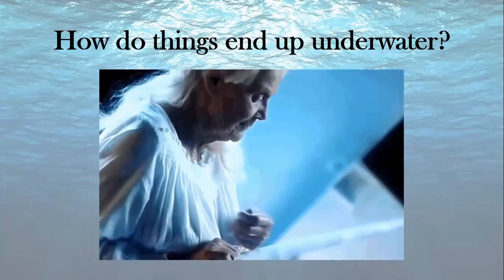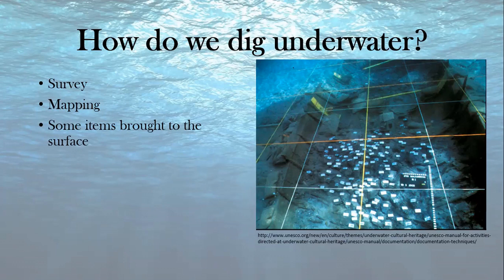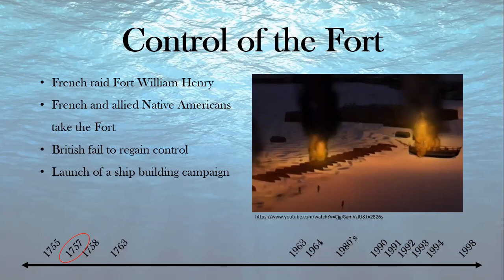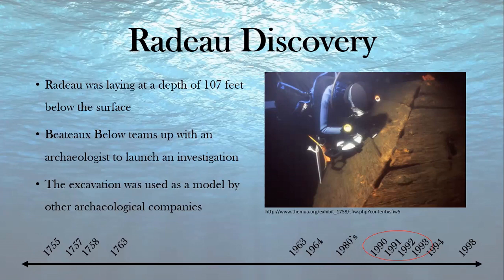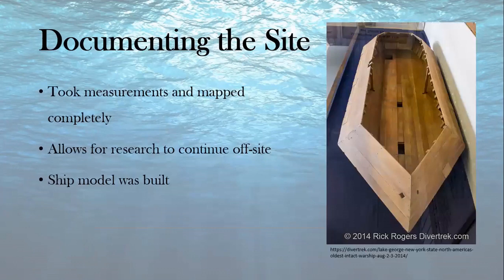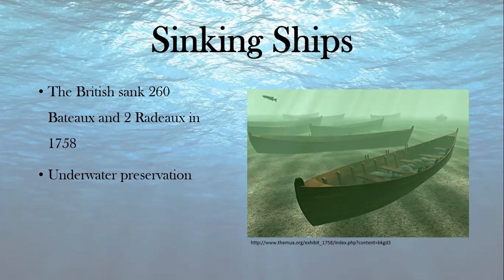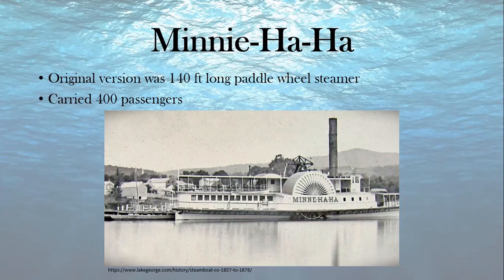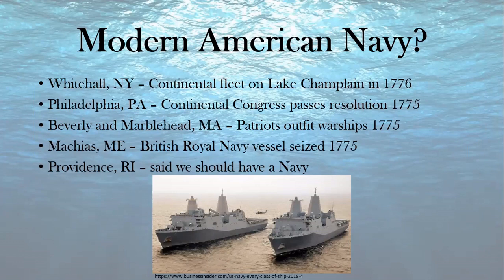The Sunken Vessels of Lake George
In this program, Chapman Museum employee, Maureen Folk, dives into the importance of underwater archaeology and how researches have used it to discover various boats at the bottom of Lake George.